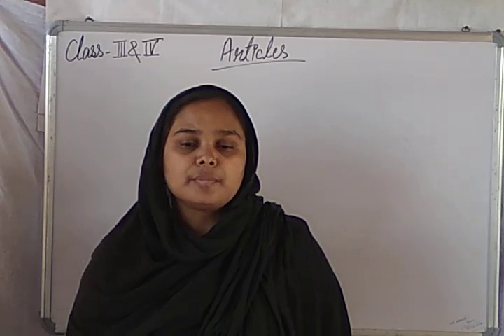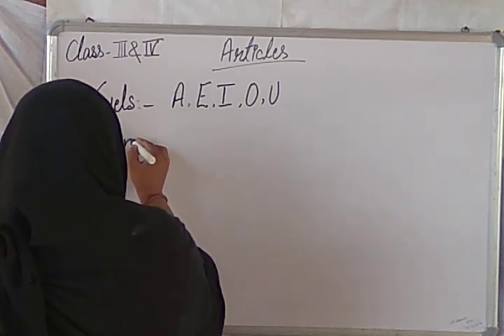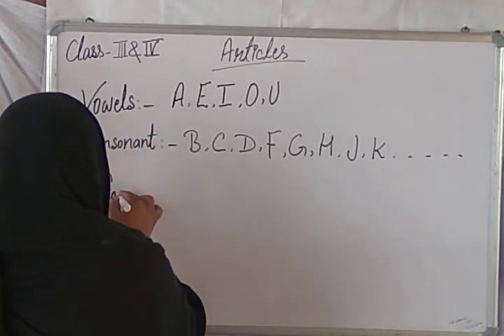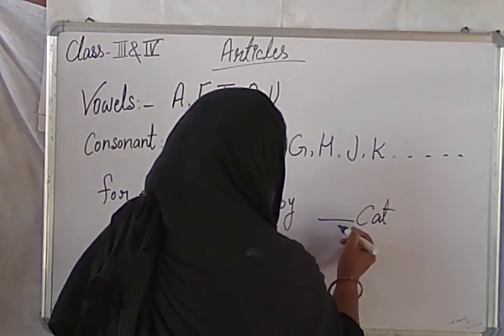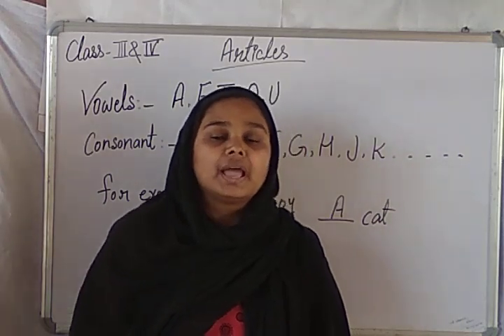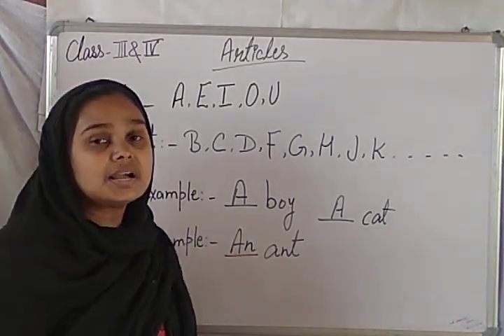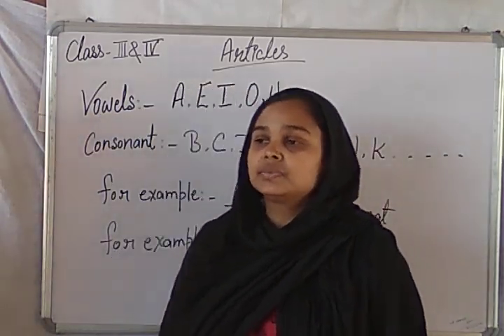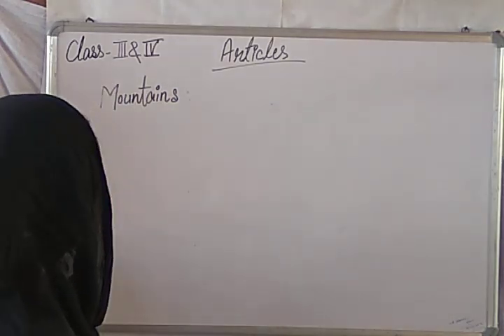Class - 3 & 4 ( Articles )